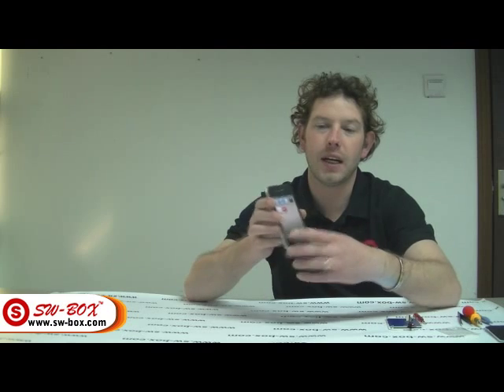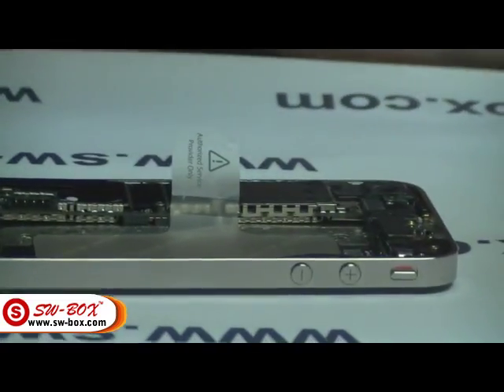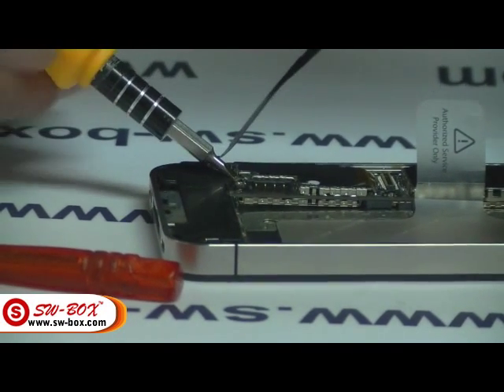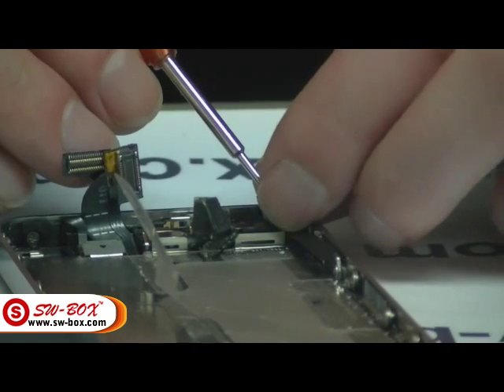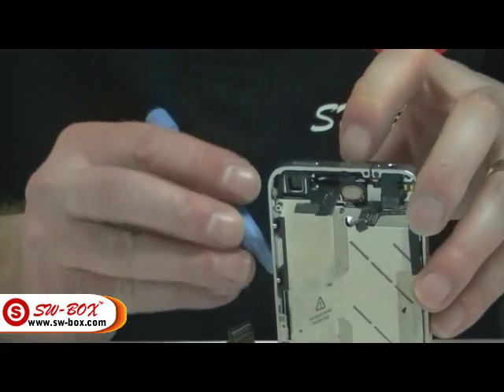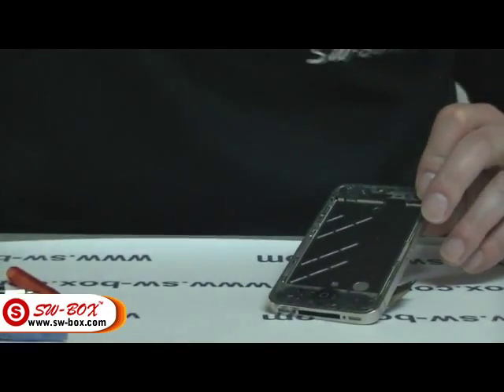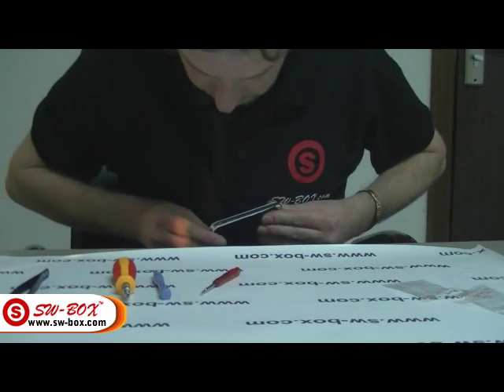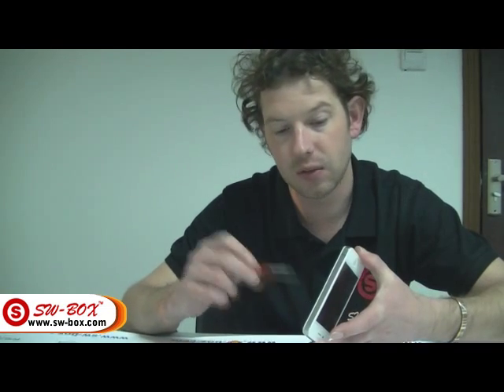How to Take Apart an iPhone4 - Make a White iPhone4 by Yourself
Friendly Reminder: Special skill and techniques required for proper installation. Think twice before you disassemble your iPhone!

Note: Our company is not responsible for any damage caused by installation of this accessory!